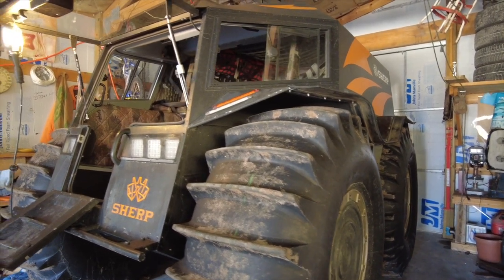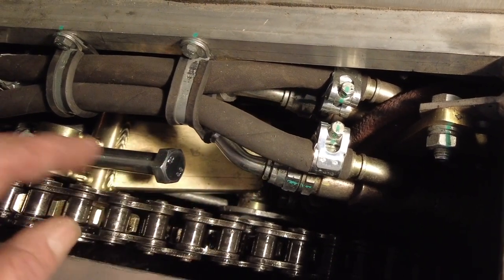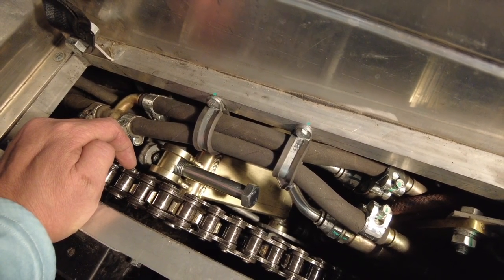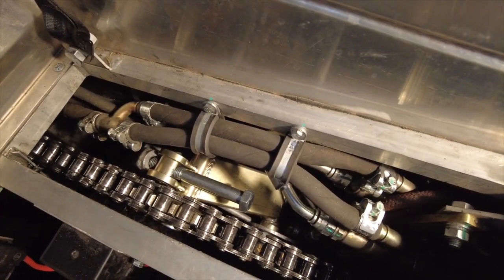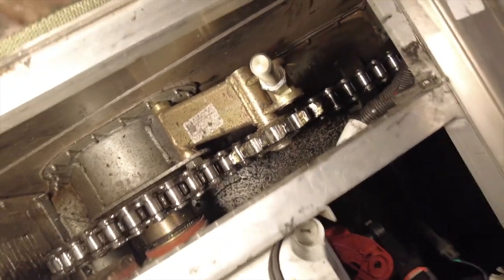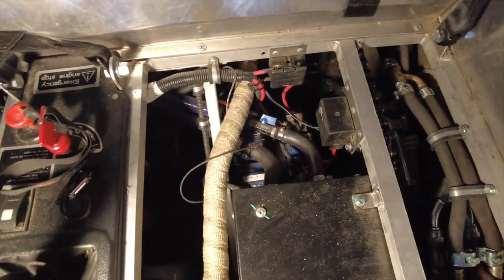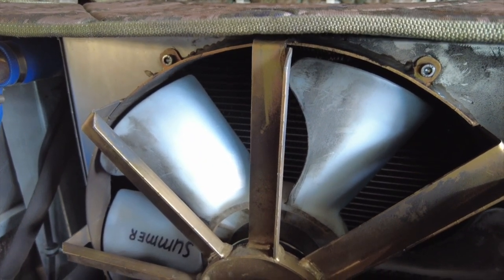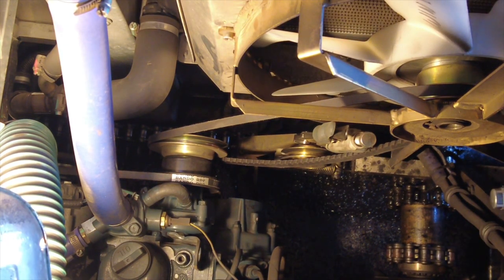SHERP REPAIR COMPLETE - Well, until I change the chain.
Front chain adjuster assembly with new bearings installed on my Sherp. The chain stretched not allowing the chain tensioner to fully tighten the chain. I took out a link. Now chain barely fits. Had to make due with a shorter bolt. Video also captures inside of the Sherp with most of the panels off. The other chain tensioners are shown. Also changed winter to summer radiator fan.